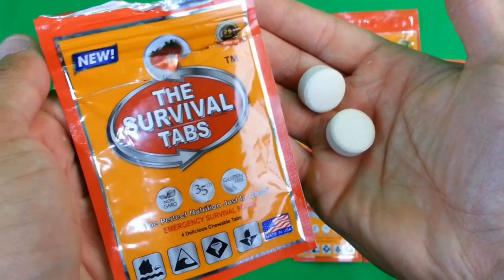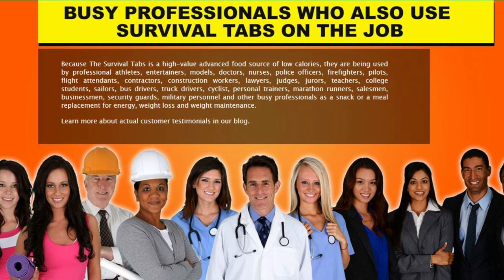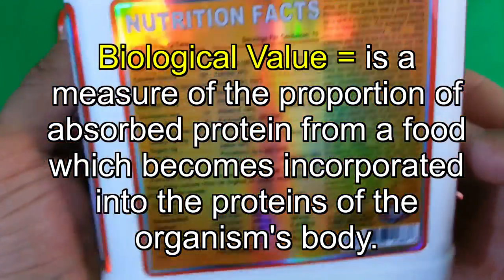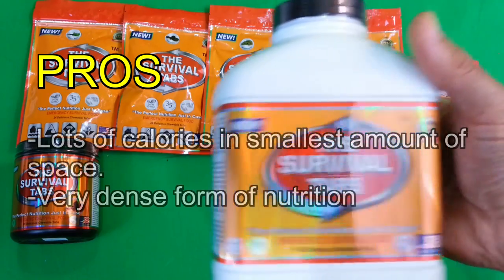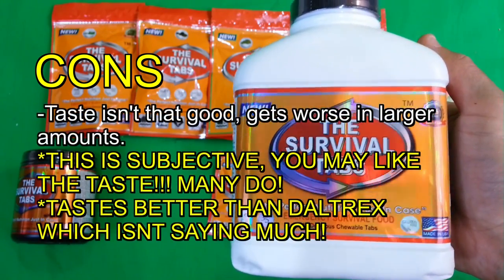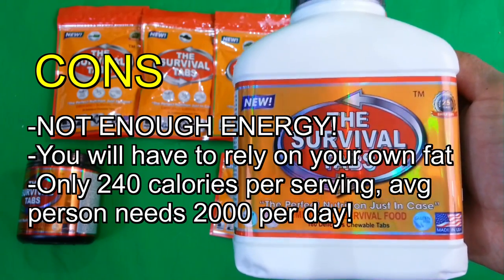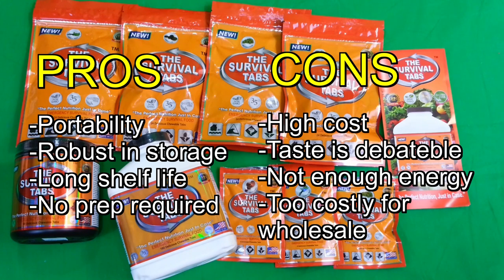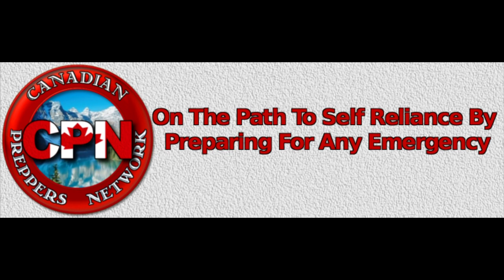Survival Tabs: Are They Worth It?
An honest review about the pros and cons of survival tabs and how they compare to the competition.

Survival foods, mountain house, datrex, MRE's, food storage, emergency preparedness.

MORE VIDS!!